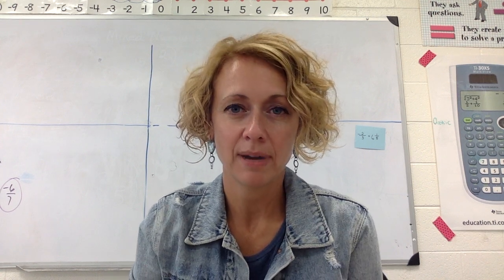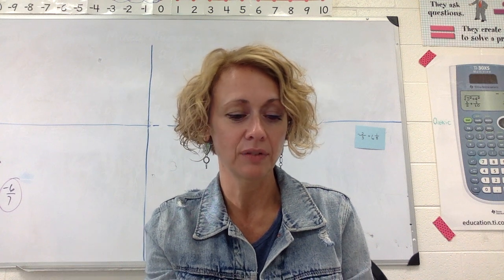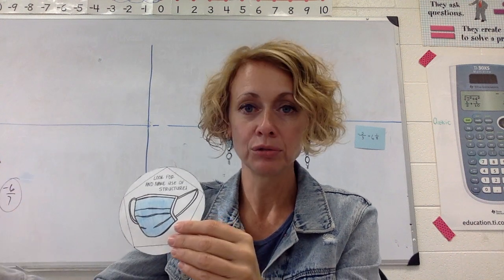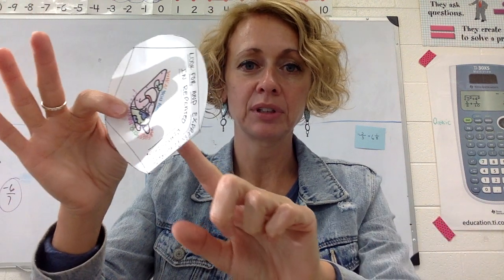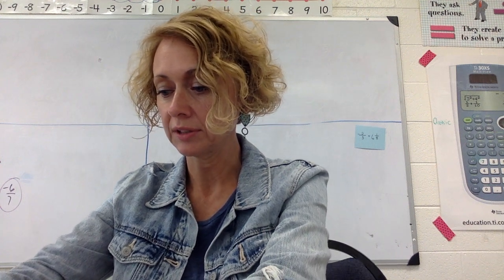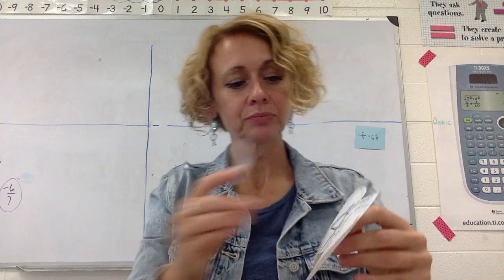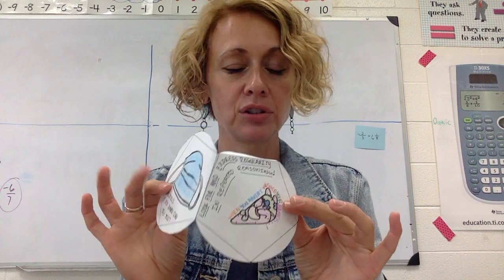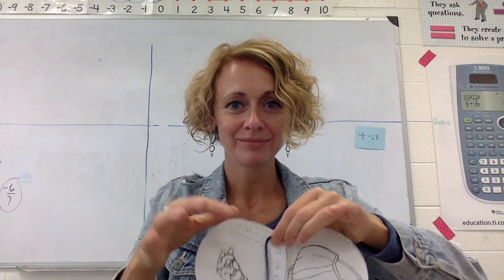Putting the Dodecahedron together